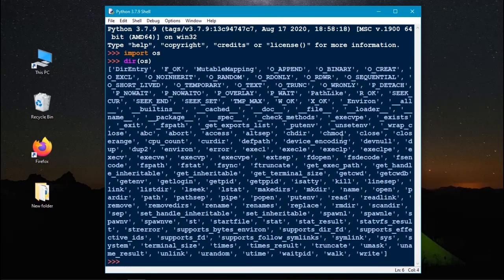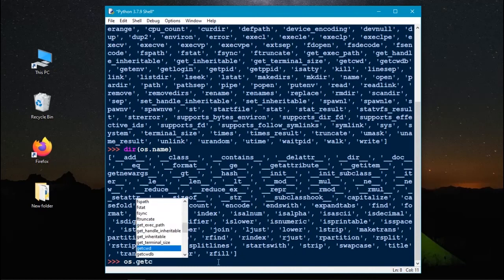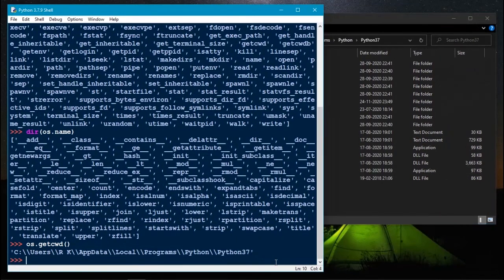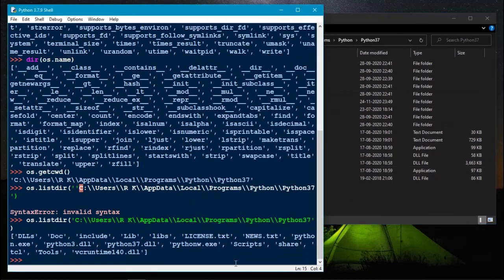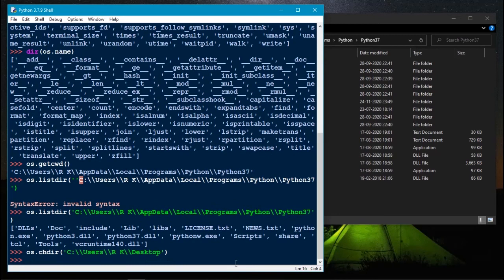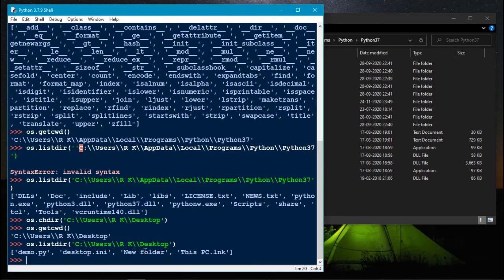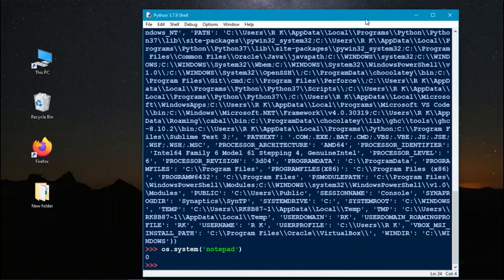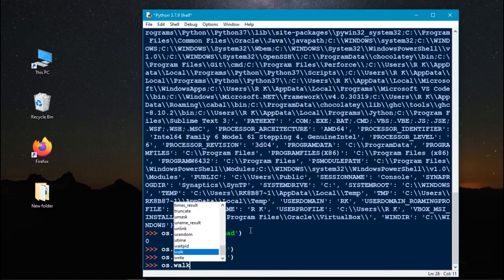Learn Python #24 OS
Hello everyone, In this video we see about os module and how to interact with our operating system using os module in python.